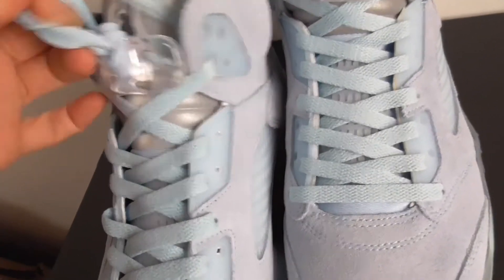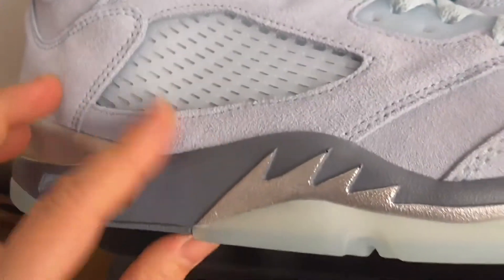Air jordan 5 bluebird on Feet & Review